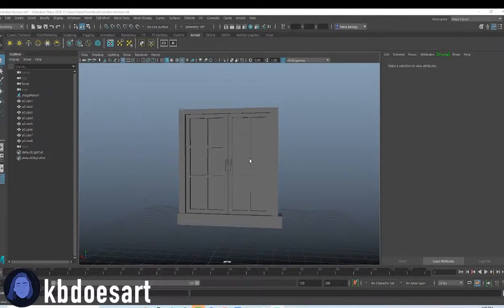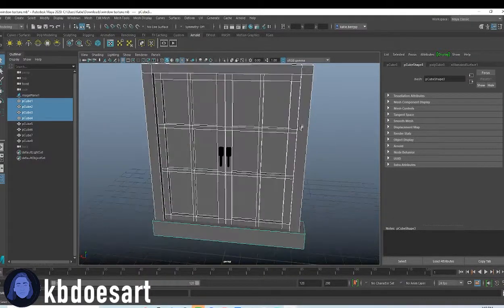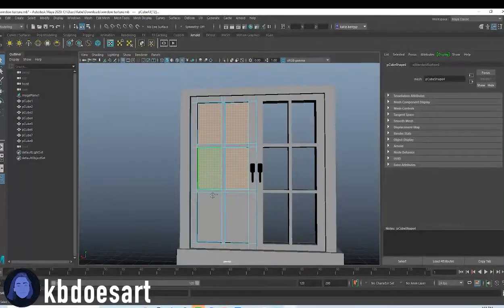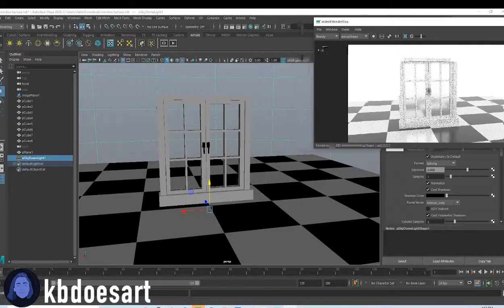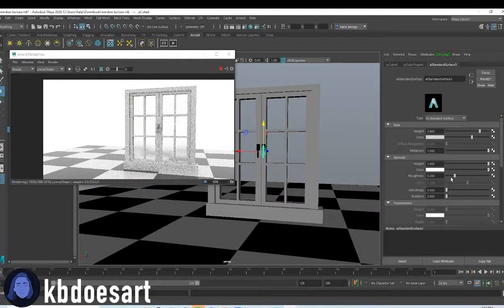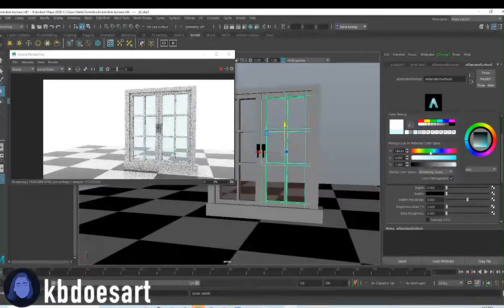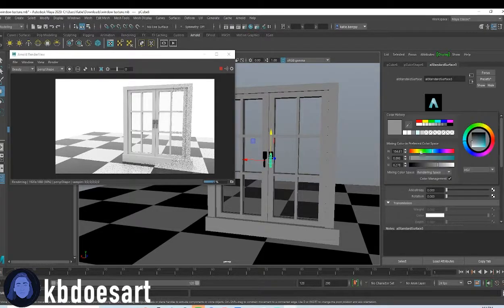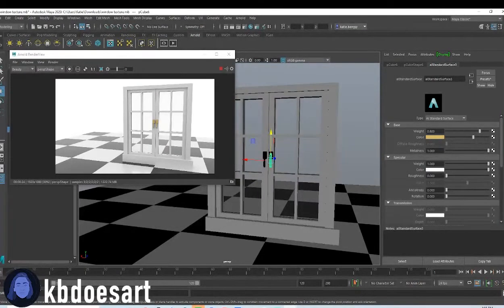Window Maya Texturing Tutorial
In this tutorial, I walk you through texturing a window in Maya! I hope you guys enjoy!

Watch how to model a window in Maya here!:

NEW TUTORIAL PREMIERES EVERY MONDAY AT 5 PM!